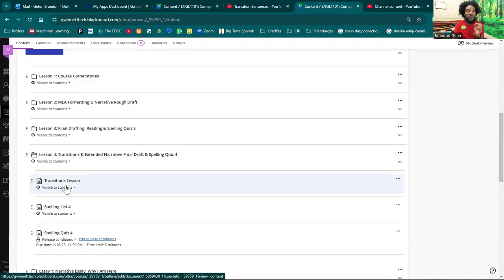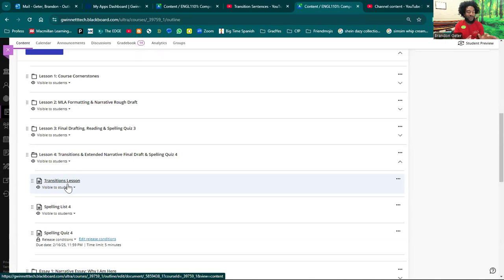Transitions -- Ext Narrative FD -- Spelling Quiz 4